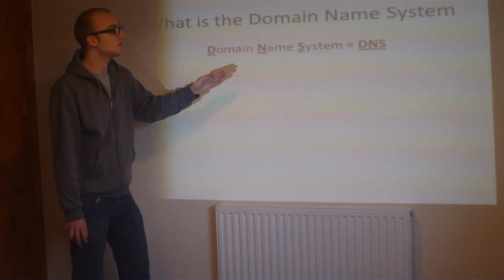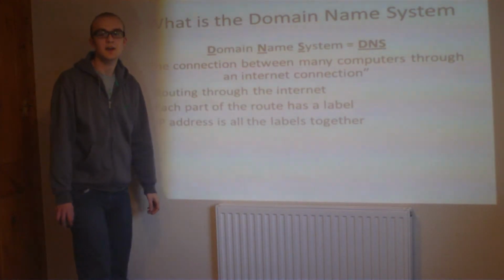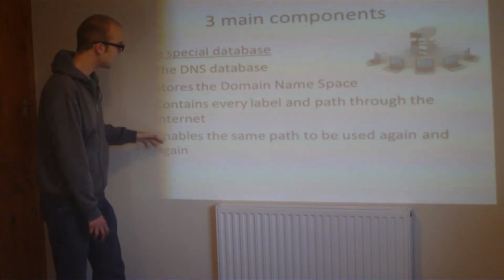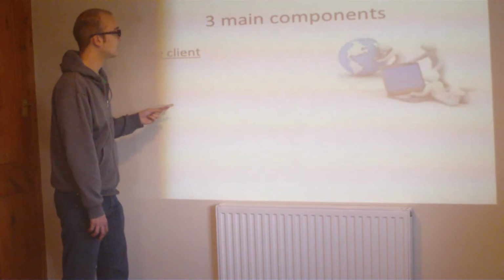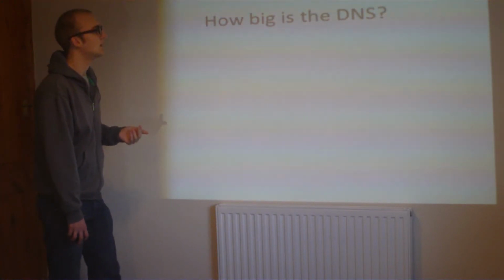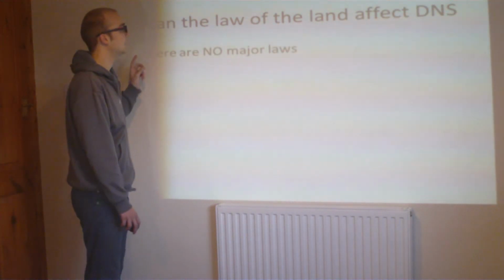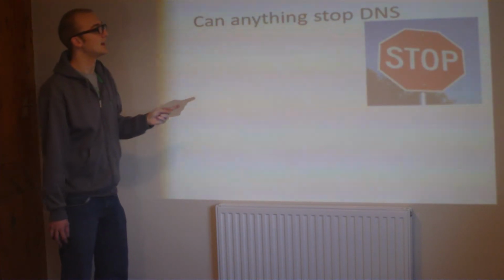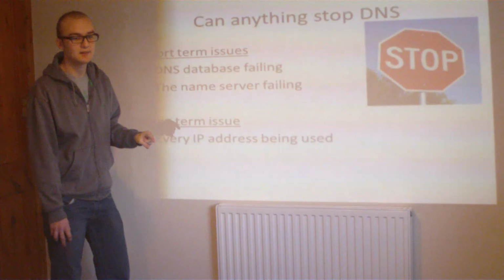B101 DNS presentation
This is my B101 presentation on the Domain Name System for my secound piece of coursework.